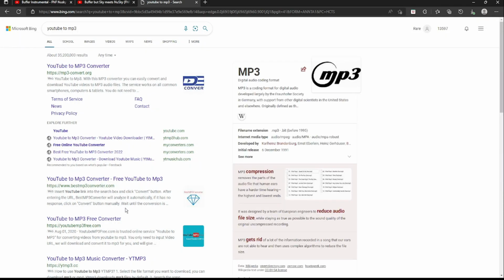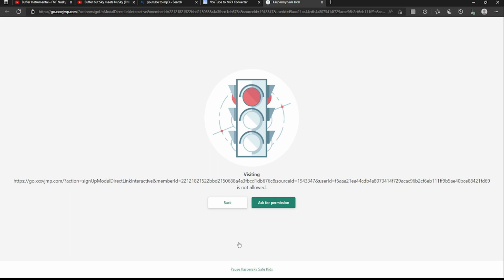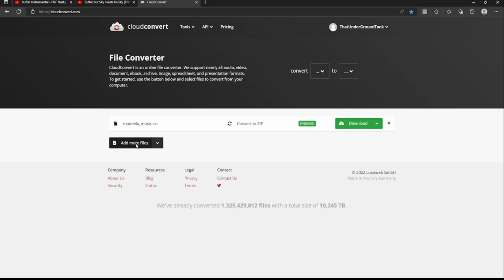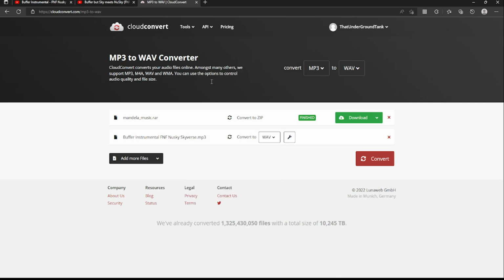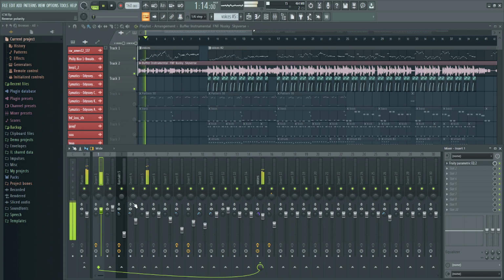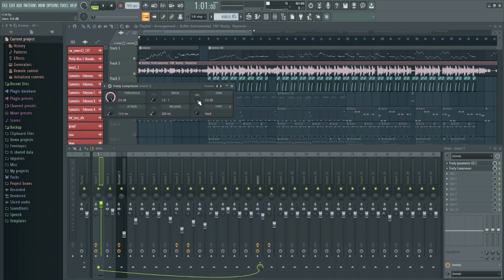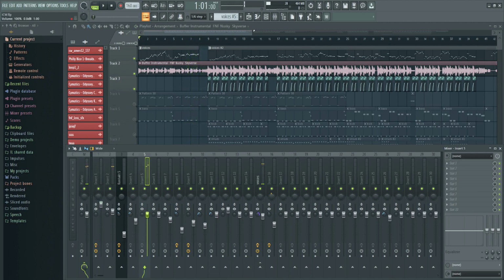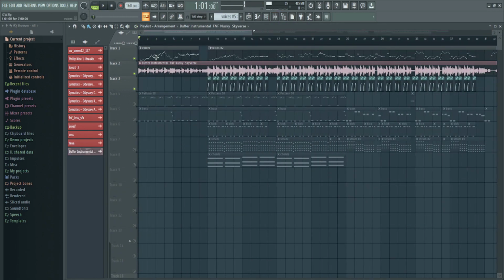How I make FNF Covers using FL Studio FLPs [Tutorial] [Loud Mic Warning and a little Laggy]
Hello! Today I show you how to make covers using my strategy lol. TBH, I am not the best cover maker in the world, but hopefully this helps you a lot! I tried my best to explain everything, and I am sorry I wasn't able to teach you everything about it. If you have any questions, be free to ask them in the comments.

Requested by @kdratio124

Timestamps:
0:00 - Introduction
0:20 - How to fix the Inst if it doesn't work using the Official FLP
6:40 - How to fix the Inst Audio if it doesn't match
8:05 - Replacing the Chromatics to be who you want each character to be
9:25 - Making sure that each character and audio is in a Mixer Track even though you can't see it
10:14 - Checking the audio to see if it is at a good enough volume
11:50 - Making sure that the character's voices are working throughout the whole song using Piano Roll
16:15 - Outro